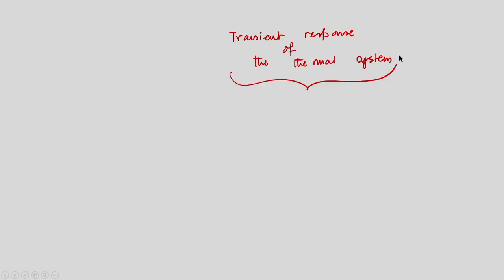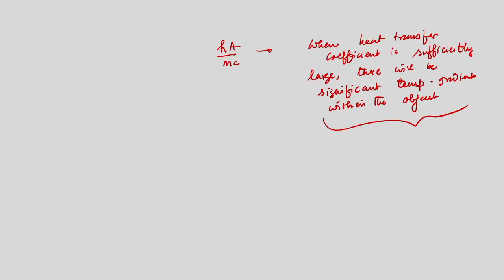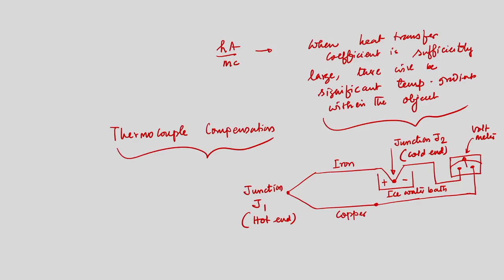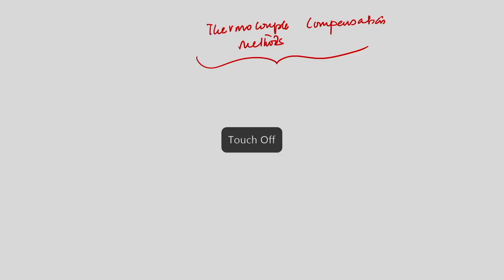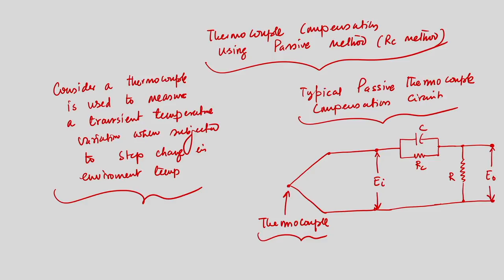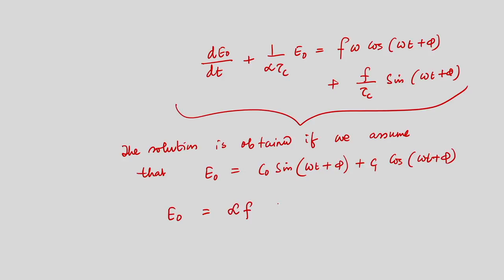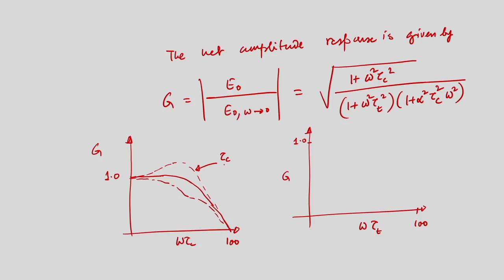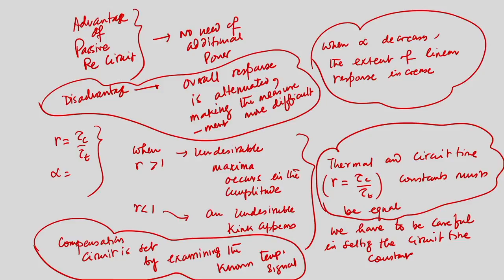Lec 29 : Transient response of thermal system, Thermocouple compensation, high speed flow Contd